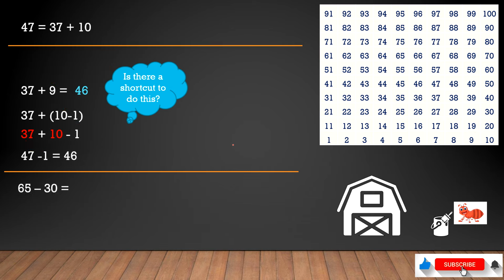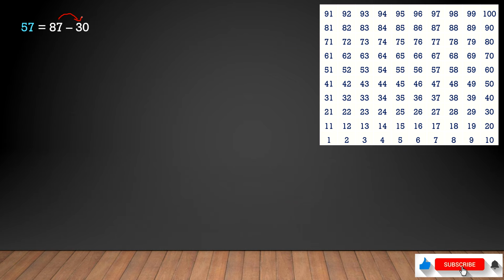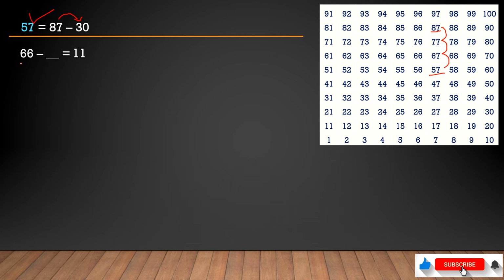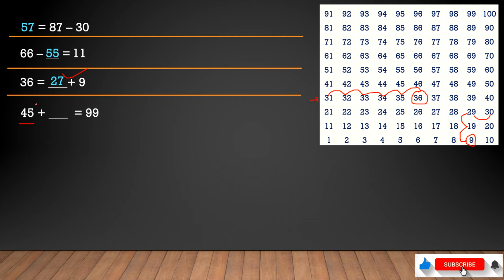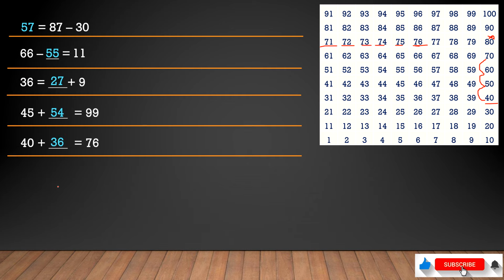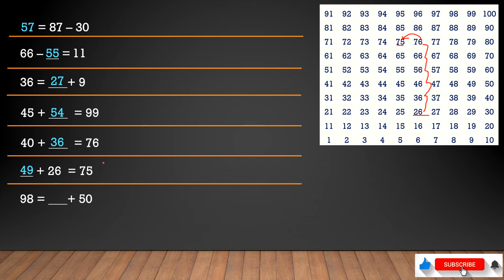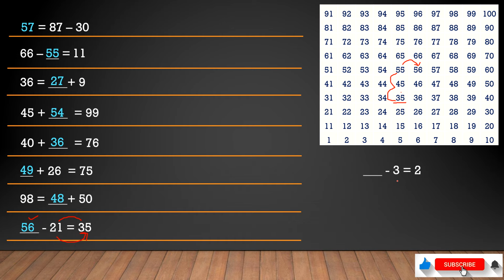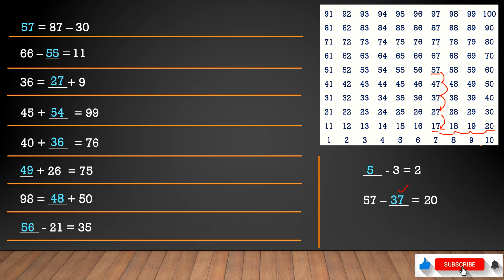Class 3 NCERT Maths Chapter 3 Give and take Part 2 | CBSE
This is class 3 Maths NCERT chapter 3 - Give and Take Part 2 video. On this channel, we are trying to bring more material for Children to help them grow, understanding things better, easier and quicker way. Anyone can watch these videos and learn.

Keep sharing the feedback to improve the learning experience for kids.